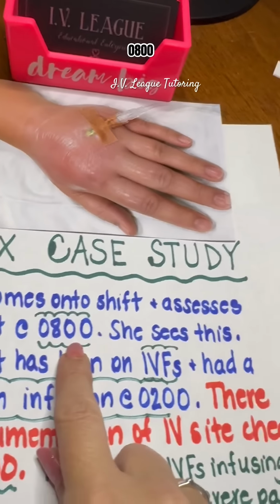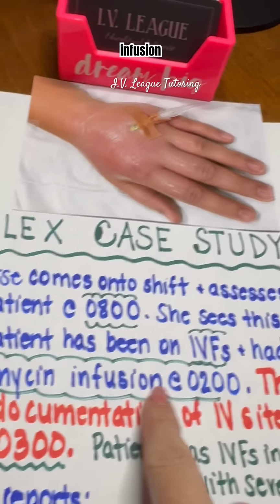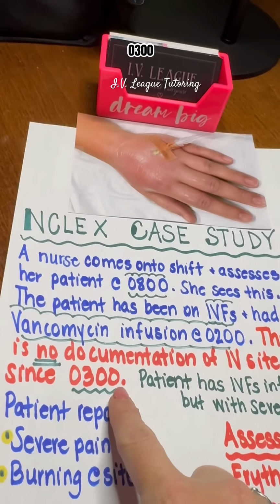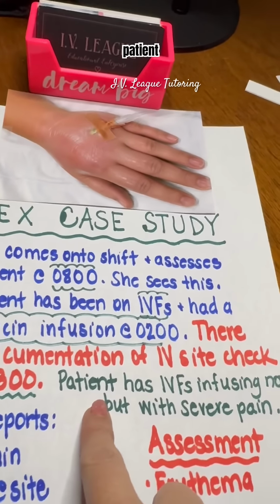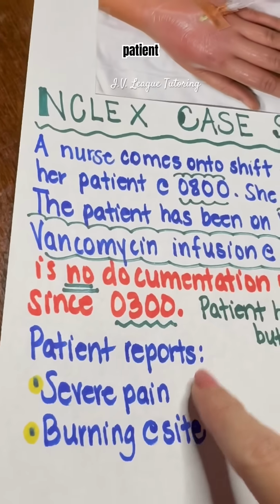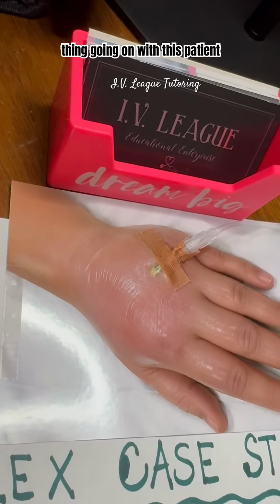Can you guess this NCLEX Case Study?